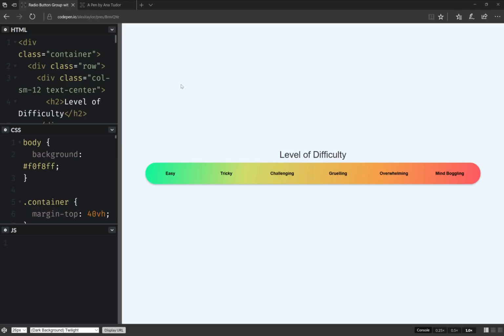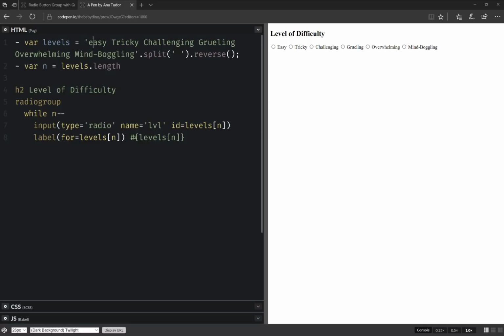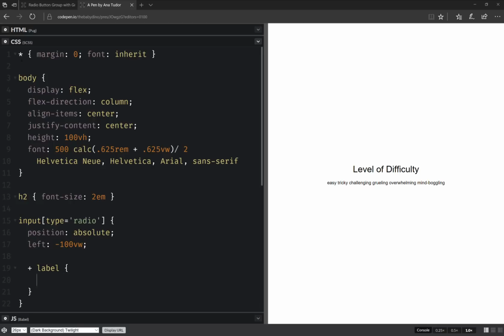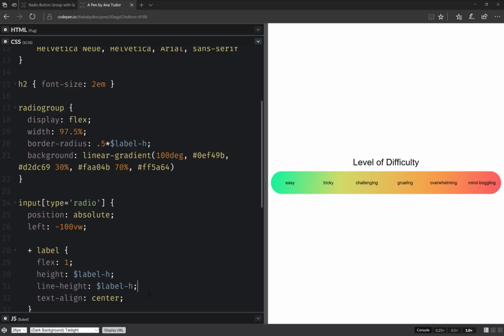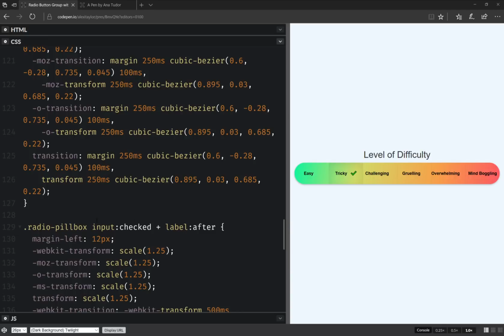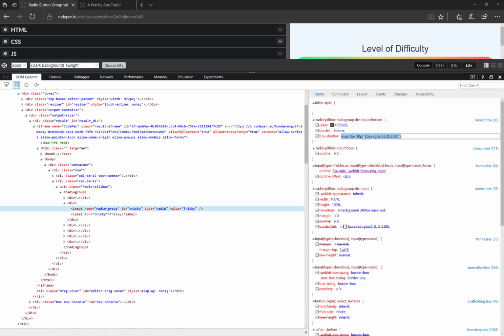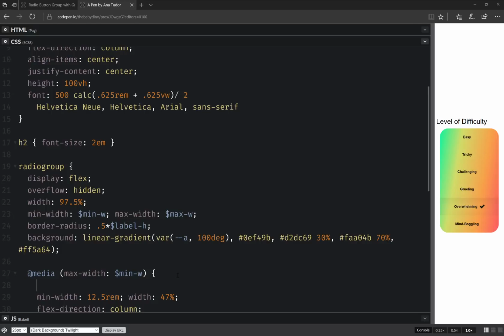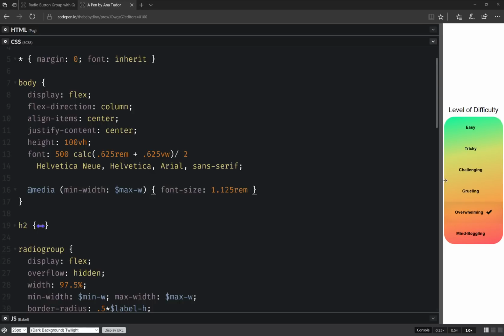Radio button group with gradient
Cross-browser.